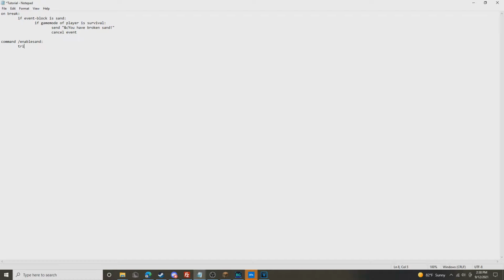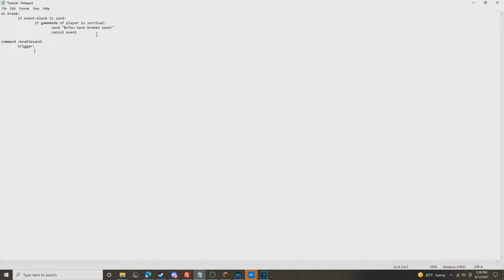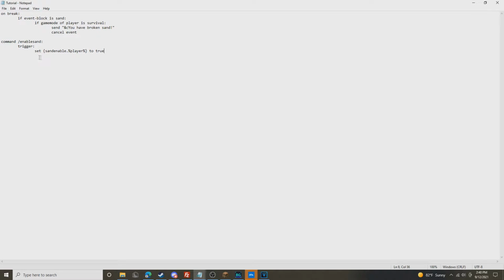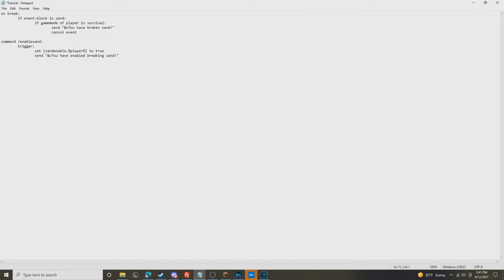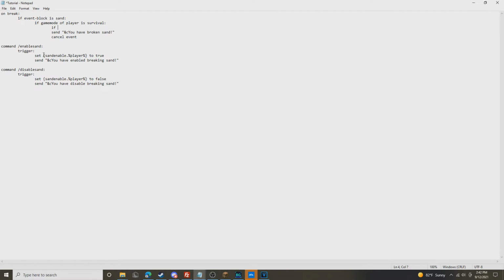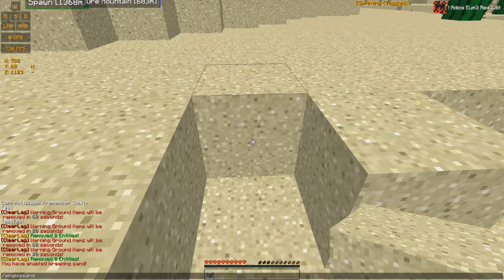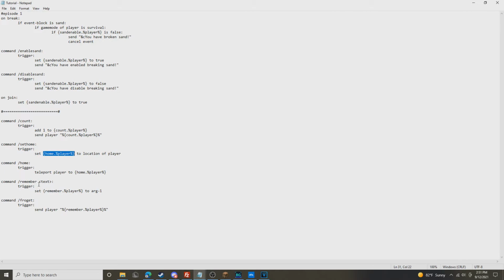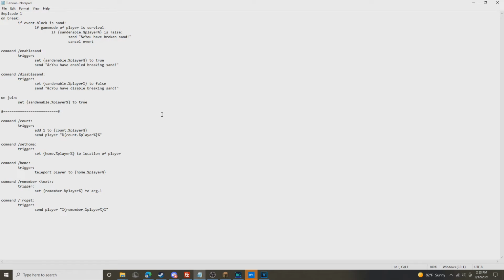Skript the basics part 2